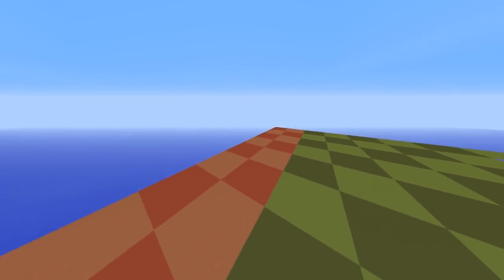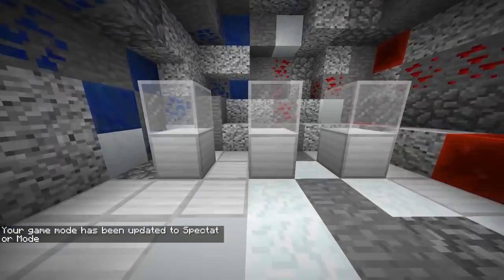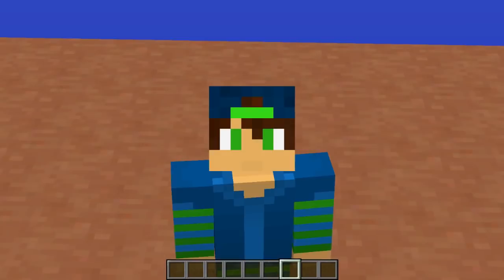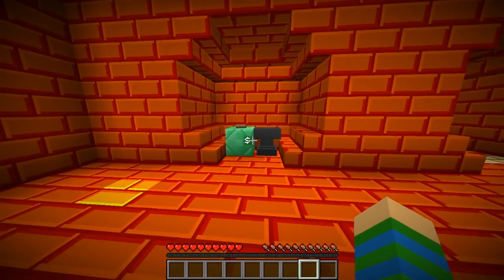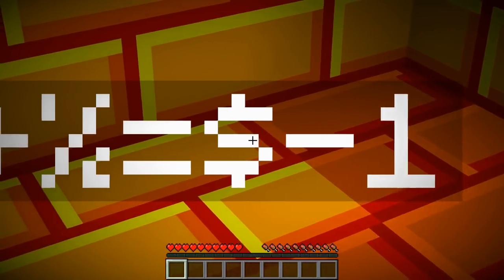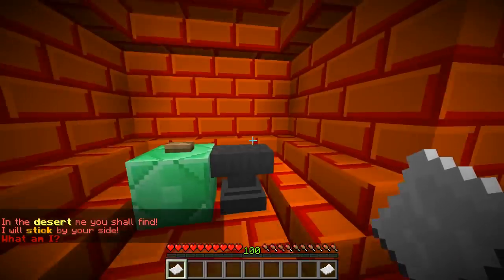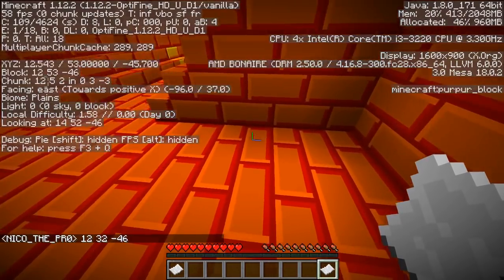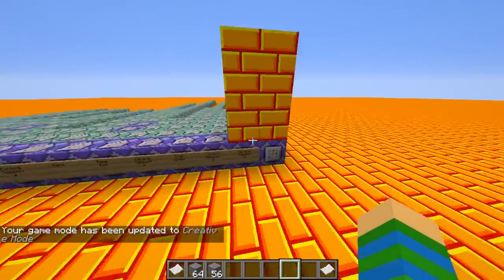SPOT THE DIFFERENCE IS BACK!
Music used in the video:
▪ Peter McIsaac - Heroic Hollywood Trailer
▪ Spring In My Step - Silent Partner
▪ NIVIRO - Flares
▪ Elektronomia - The Other Side
P.S. You will NOT get a candy!